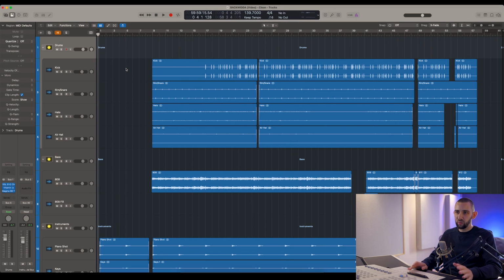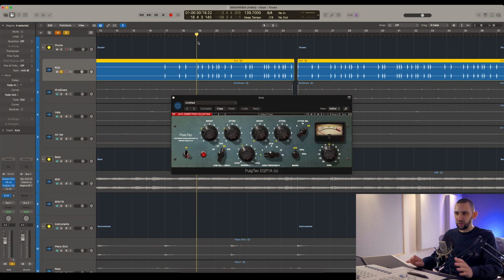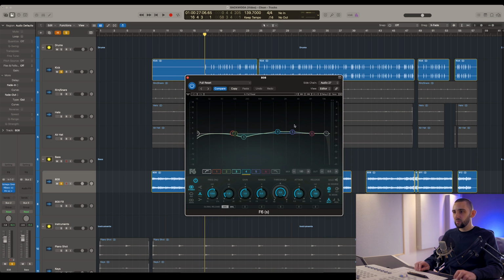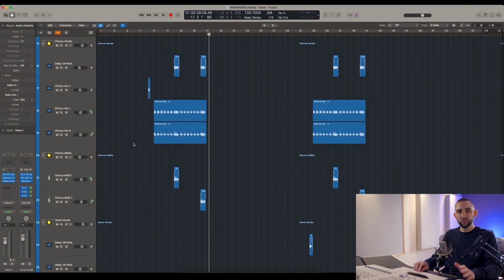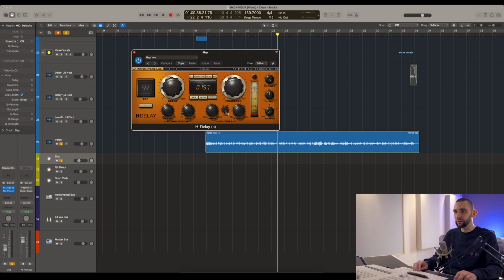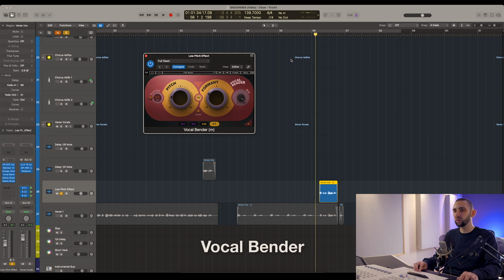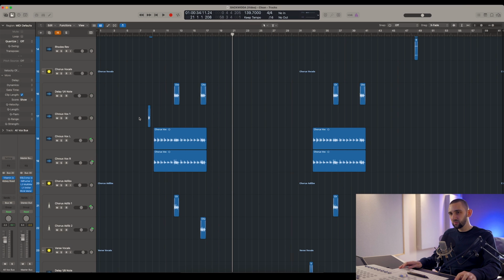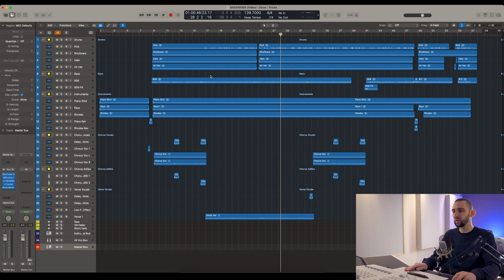FULL WALKTHROUGH! - Hip-Hop/Rap Mixing with Waves Plugins [Kamakaze - BACKWIDDA]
Welcome to my latest mix walkthrough video! Here I show how I mixed 'BACKWIDDA' by Kamakaze using only plugins from Waves Audio.

TikTik: @adamlewismixing

➡️ Follow the artist - @kamakazelc

Chapters:
0:00 Intro
0:43 Routing
5:17 Drums
12:10 Bass
15:34 Instruments
21:16 Vocals (Verse)
27:26 Vocals (Delay & Reverb)
31:35 Vocals (Delay Throws)
34:11 Vocals (Low Pitch FX)
35:41 Vocals (Chorus Main)
37:25 Vocals (Chorus Delay)
38:48 Vocals (Chorus Adlibs)
41:38 Vocals (All Vox Bus)
44:36 Master Bus
48:18 Outro